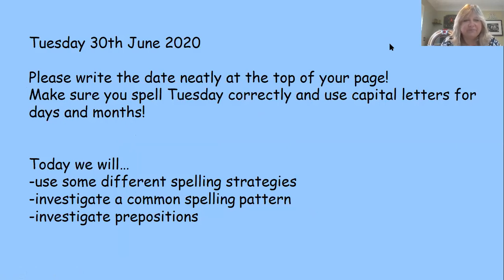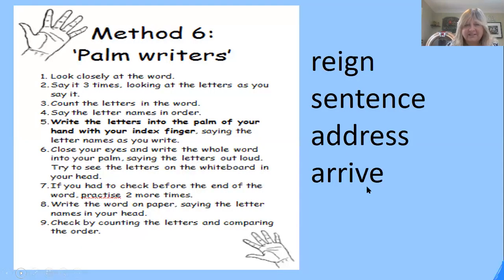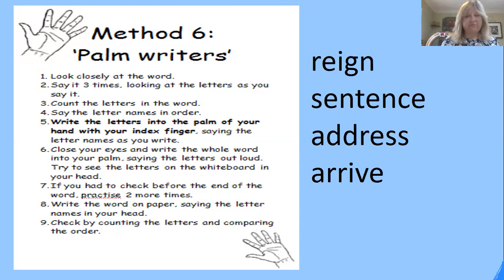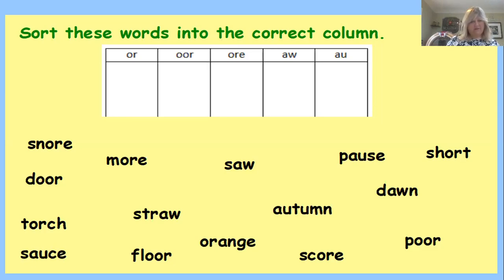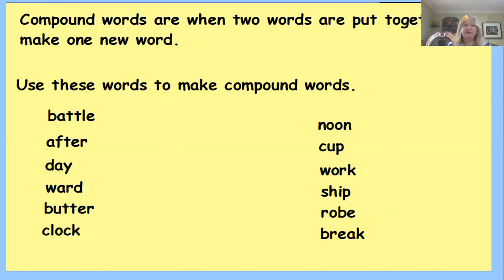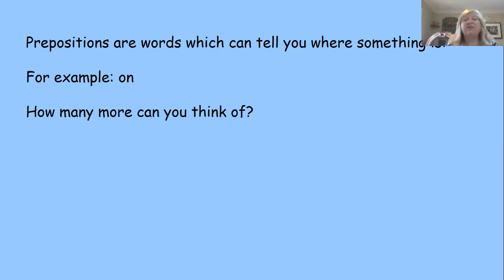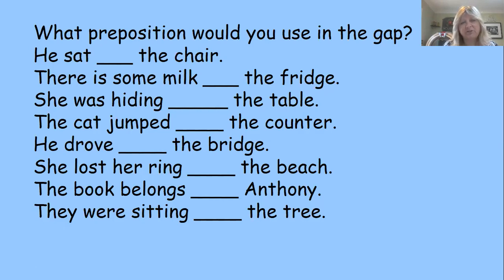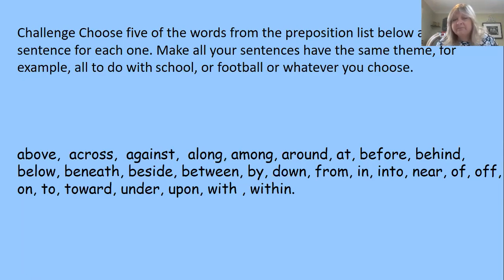Year 3 Grammar 30th June 2020